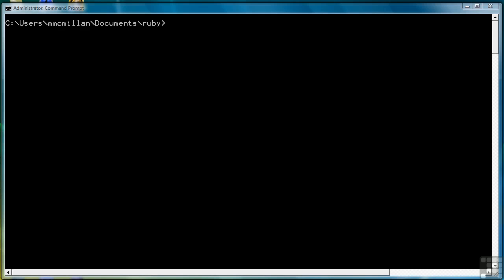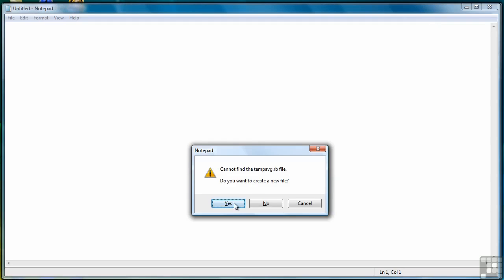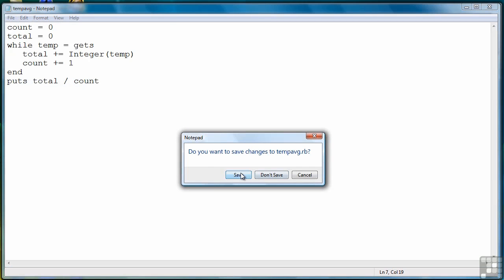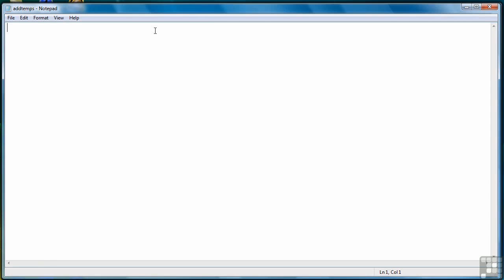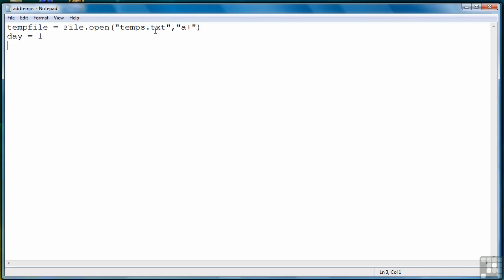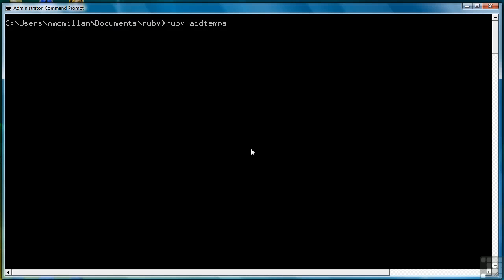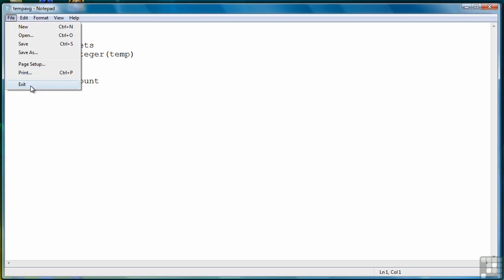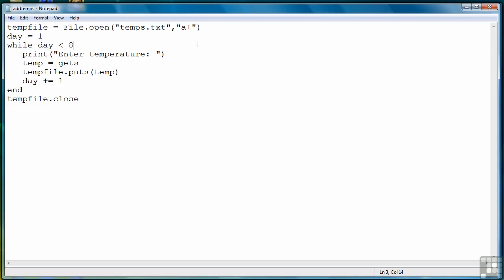Infinite Skills: Ruby Programming 60 - Exercise 1